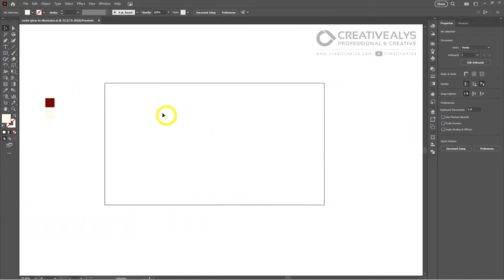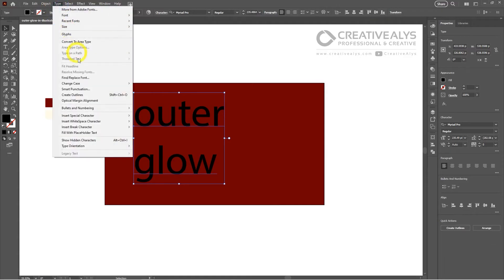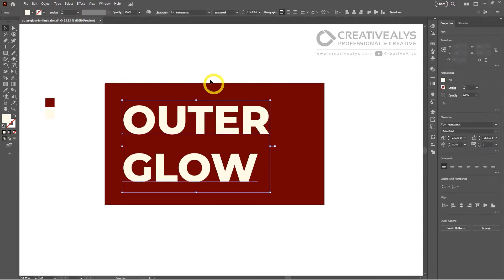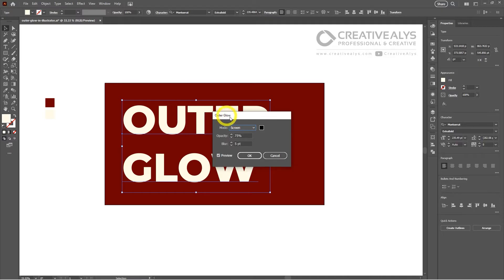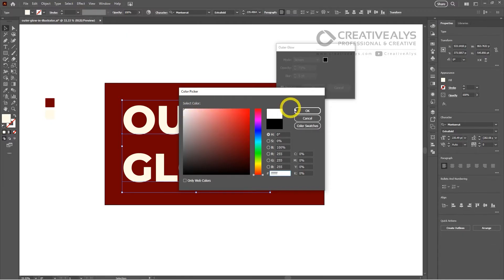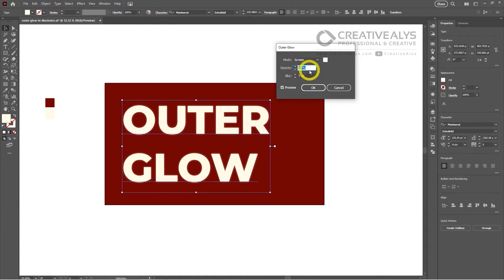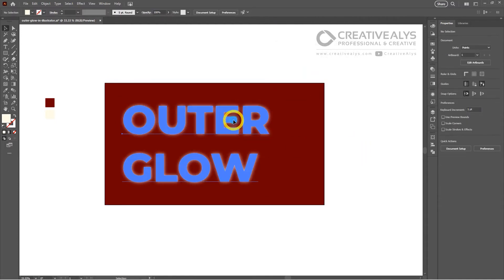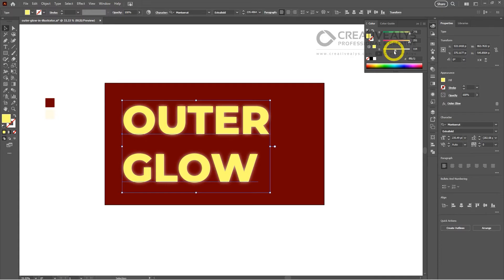How To Add Outer Glow in Illustrator | Tutorial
In this Adobe Illustrator tutorial, you will see how to add outer glow effect or give depth to your texts, designs or objects. This method is very simple and easy to understand. Following this tip you'll be able to add outer glow of any style or color just within Illustrator.